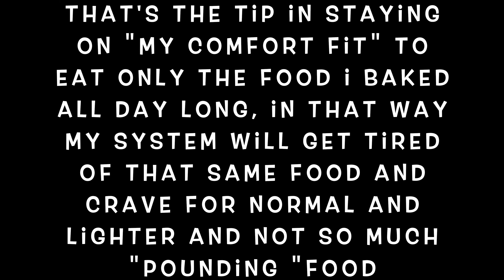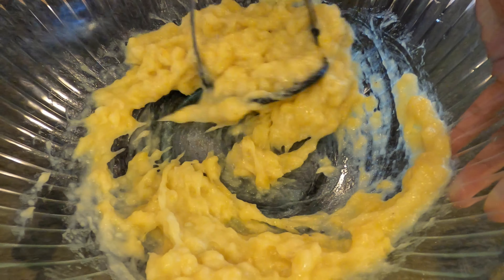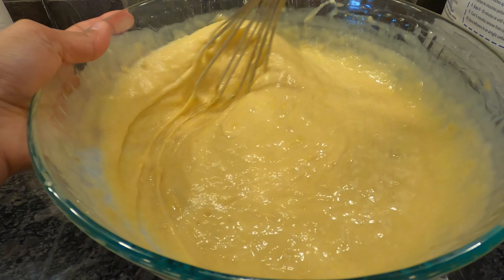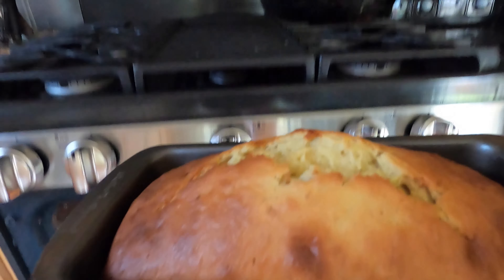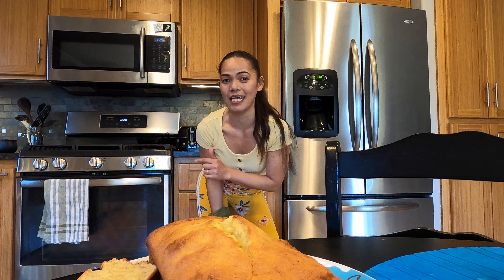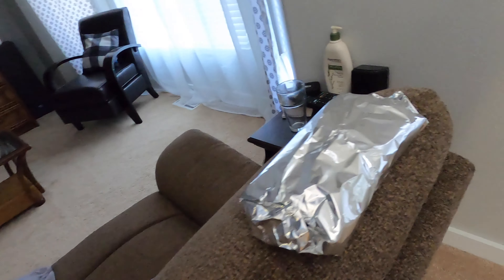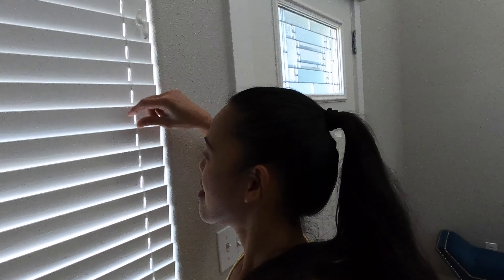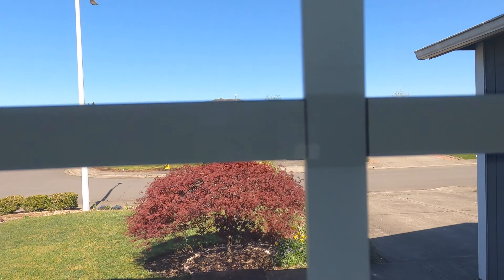Stay sexy eating banana bread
Stay sexy eating banana bread and stay connected with neighbors despite of all these things that all of us are going through these days, let's open doors for "small things" that actually makes us happy, to share and care.